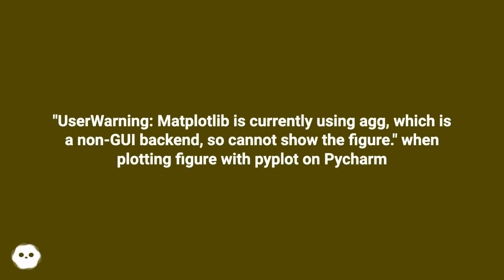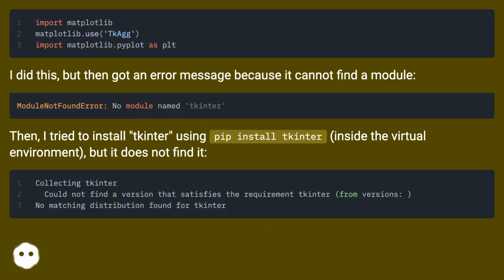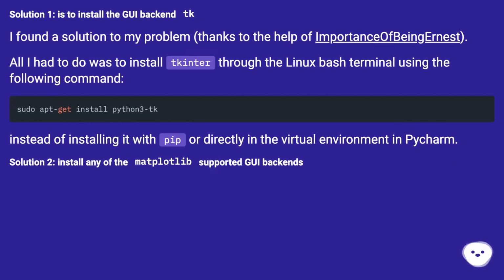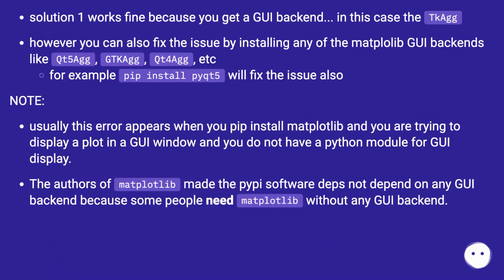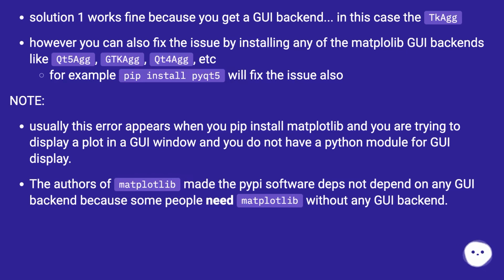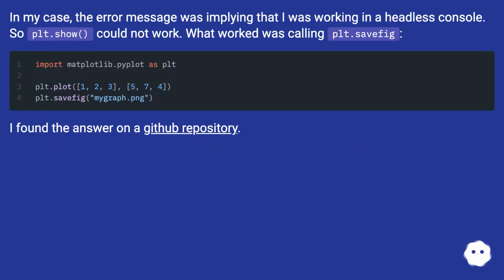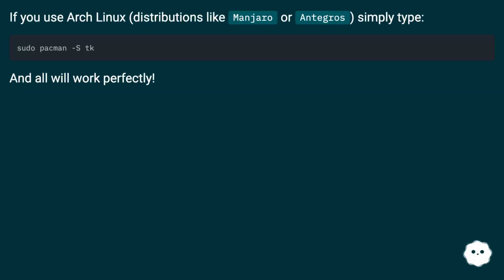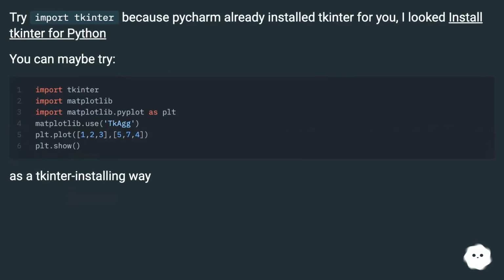"UserWarning: Matplotlib is currently using agg, which is a non-GUI backend, so cannot show the figu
Chapters
00:00 "Userwarning: Matplotlib Is Currently Using Agg, Which Is A Non-Gui Backend, So Cannot Show The
01:18 Accepted Answer Score 601
02:30 Answer 2 Score 144
02:58 Answer 3 Score 59
03:17 Answer 4 Score 53
03:31 Answer 5 Score 35
04:16 Thank you